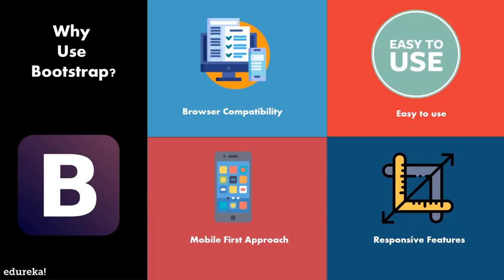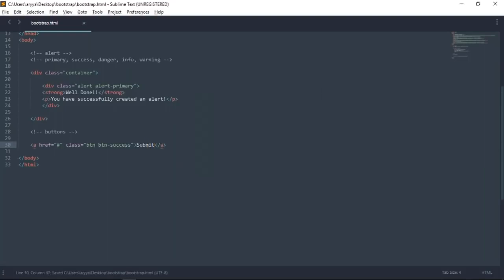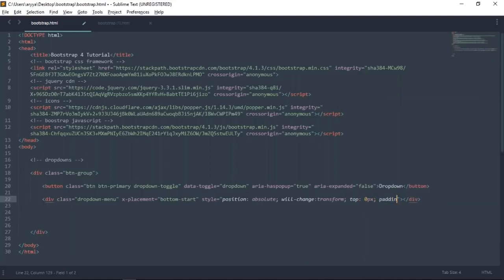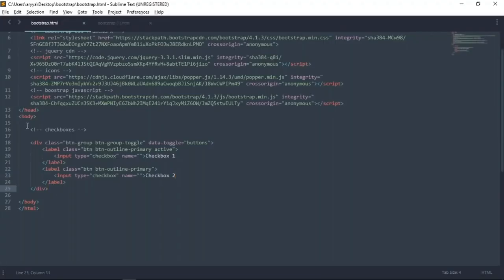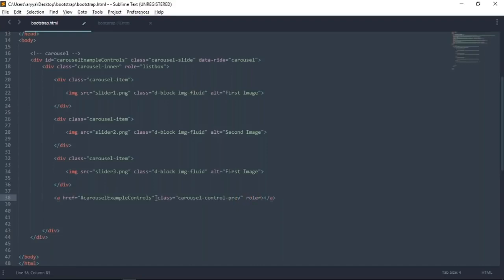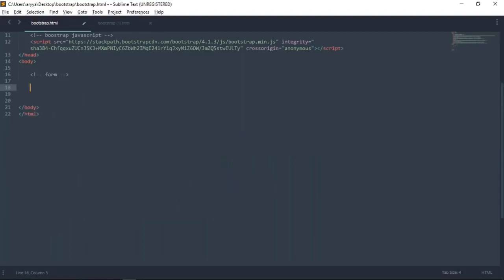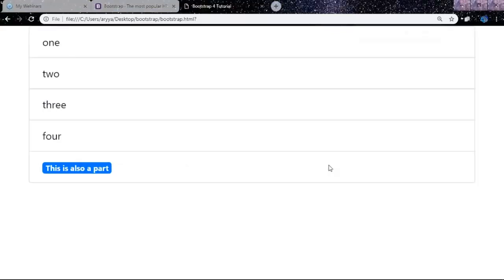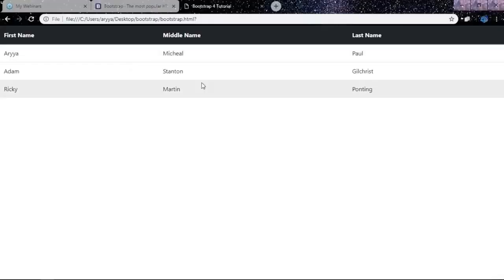Bootstrap 4 Basics